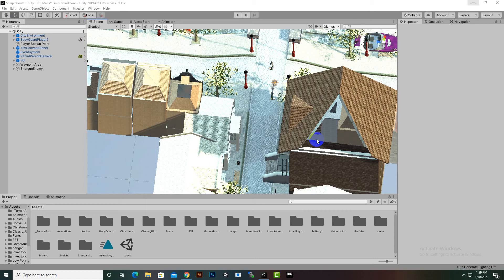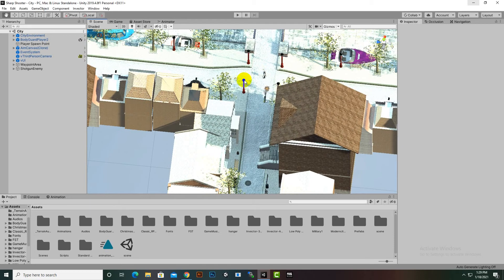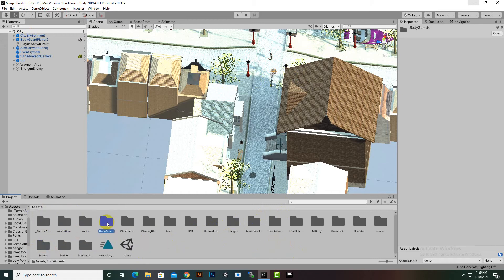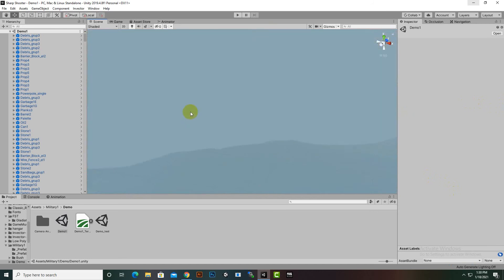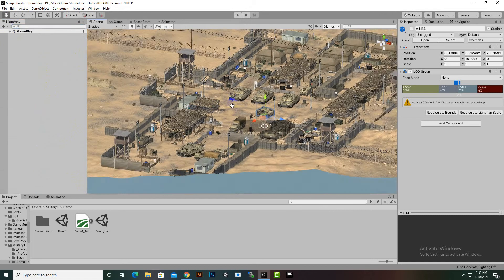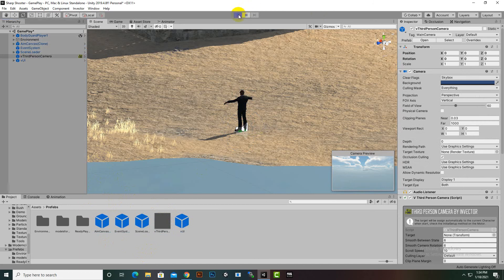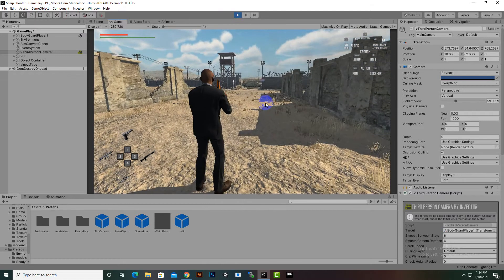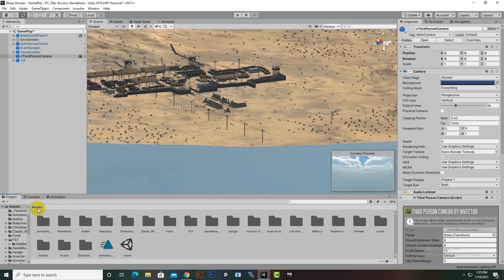Setting Up New Scene #17 | Third Person Shooter Unity Complete Course